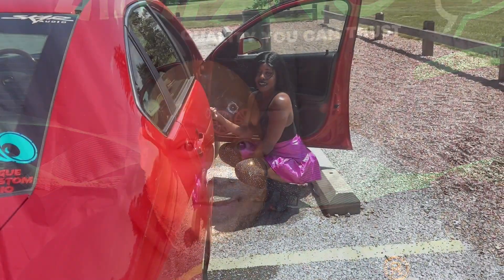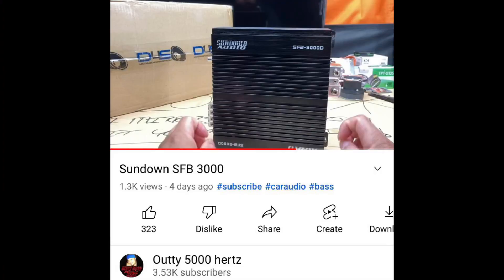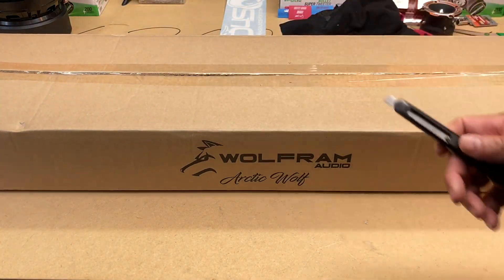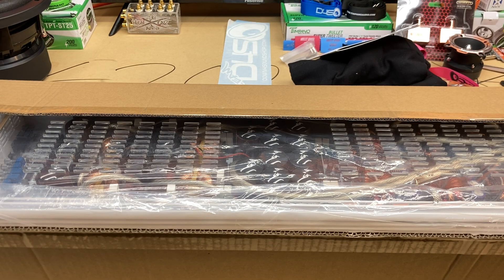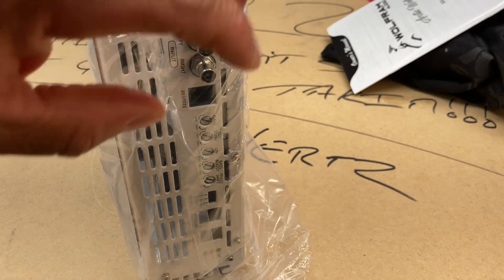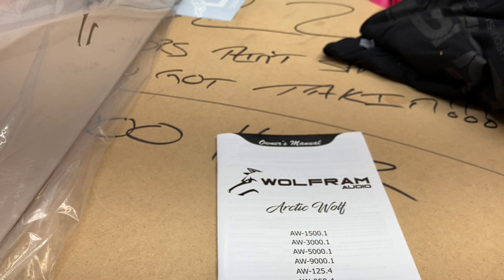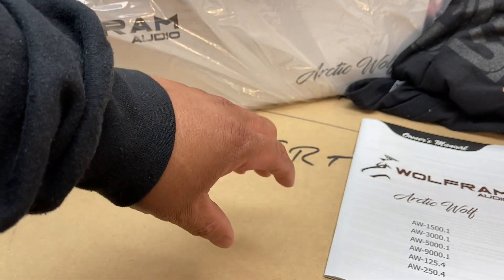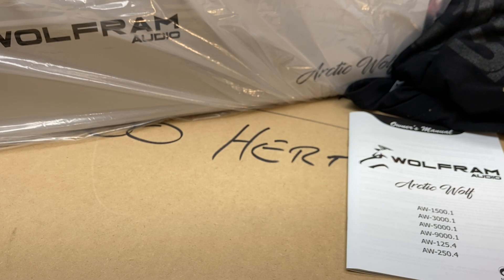Wolfram Arctic Wolf 9000.1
Just a huge surfboard amp with plenty of power to make some subs get up and dance!